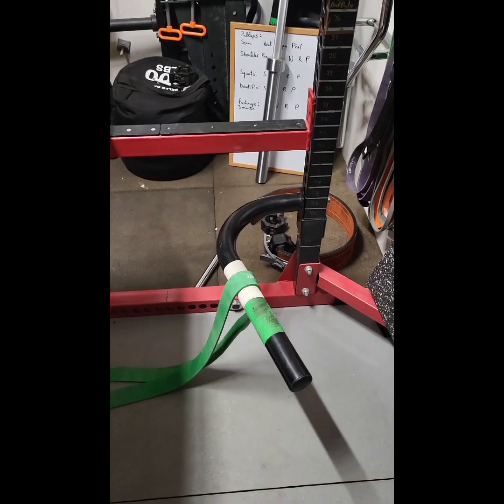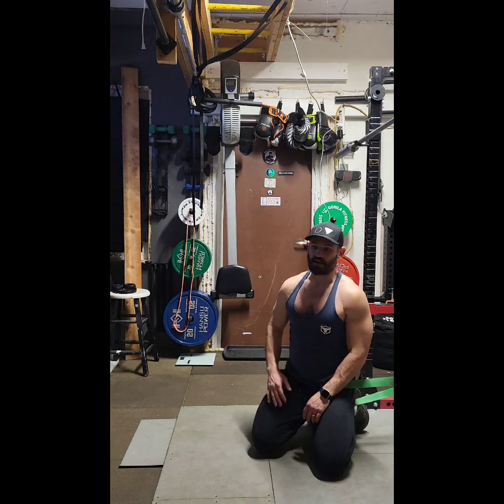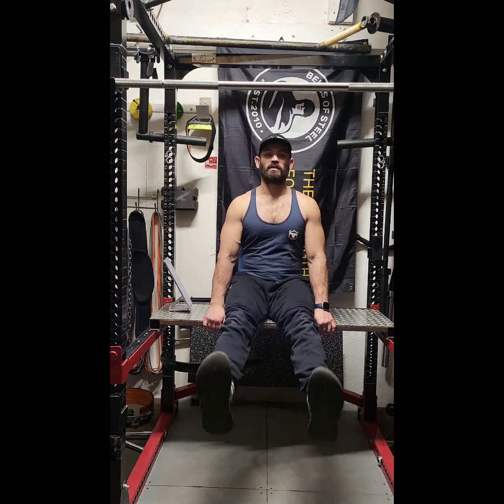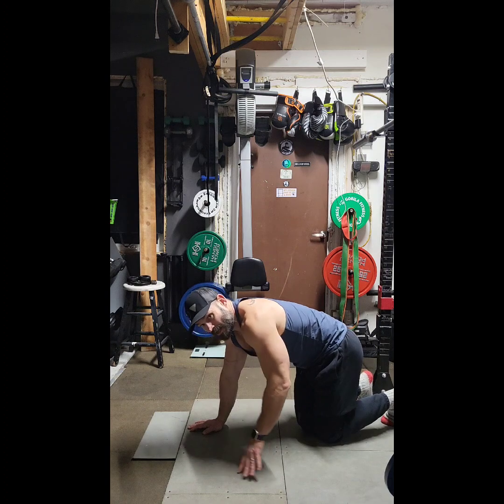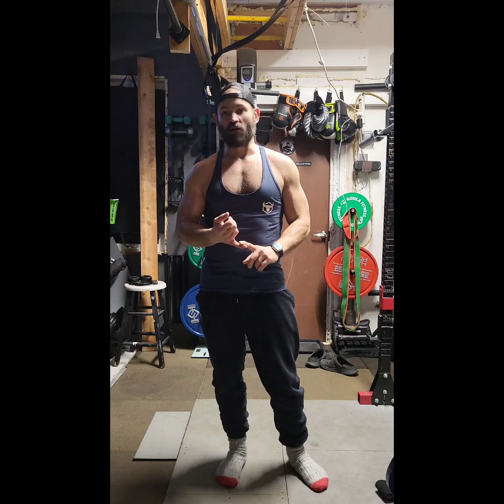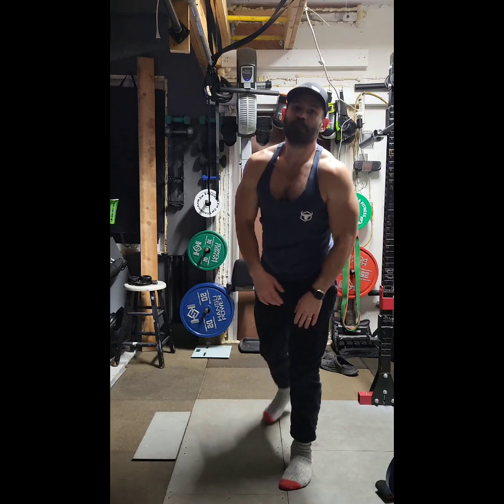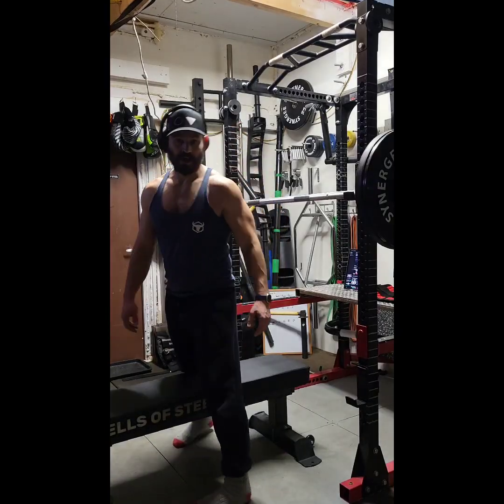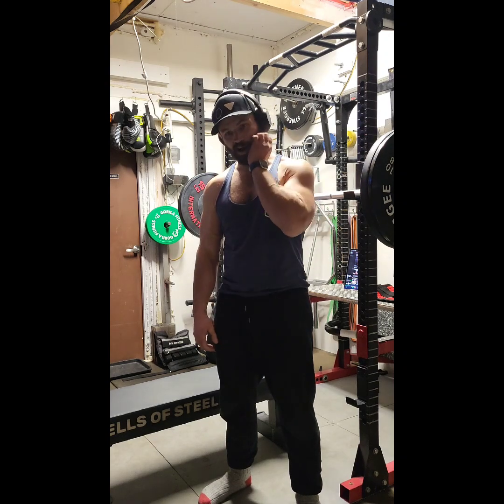Post Lumbar Fusion MOBILITY DRILLS. What I do to get ready for Deadlift and Squat days.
After having my lower back fused I need to spend extra time working on mobility and core/glute activation before I get going on my Squat and Deadlift days.  Here's what I do to get my body ready so I can Squat and deadlift safely and get the most out of my lifts.   Even if you have a healthy spine these drills are beneficial.